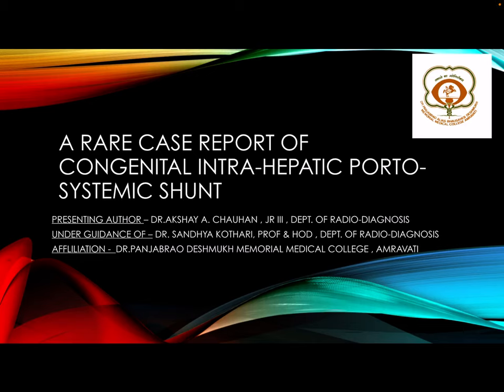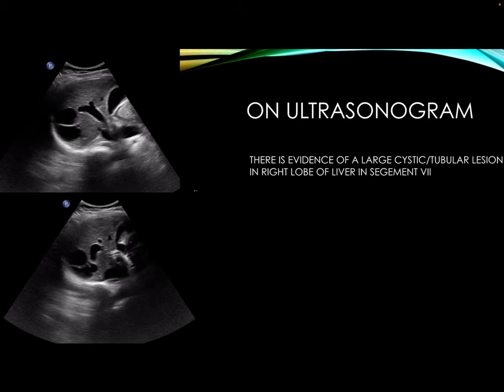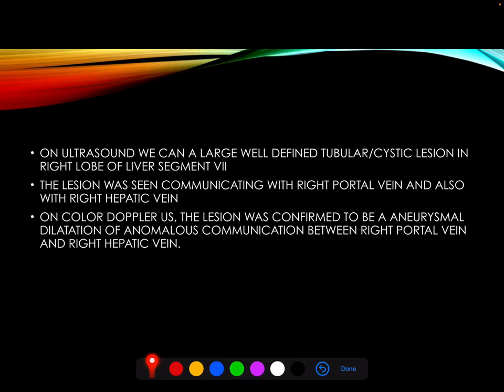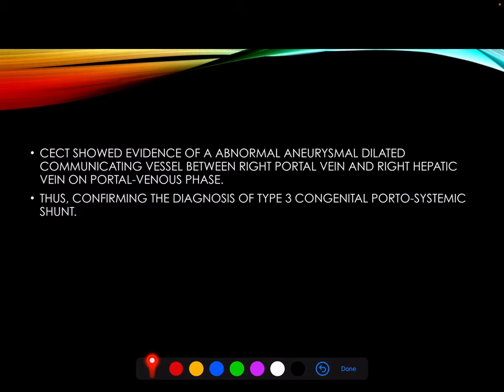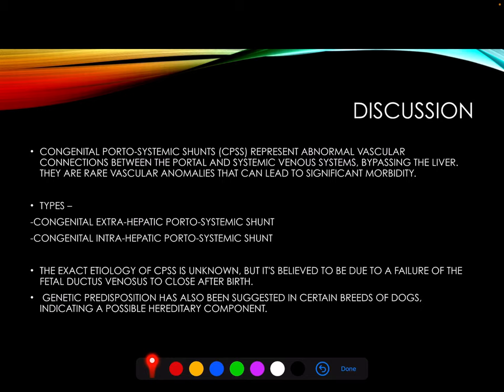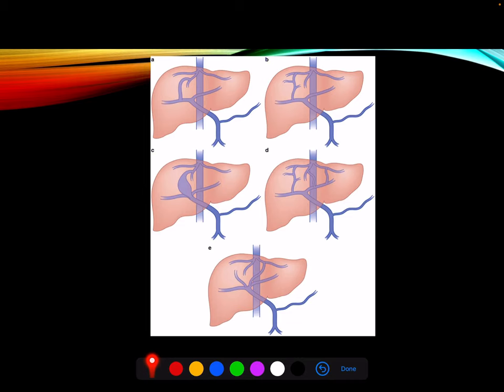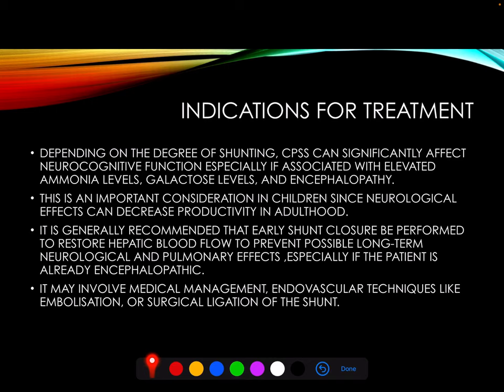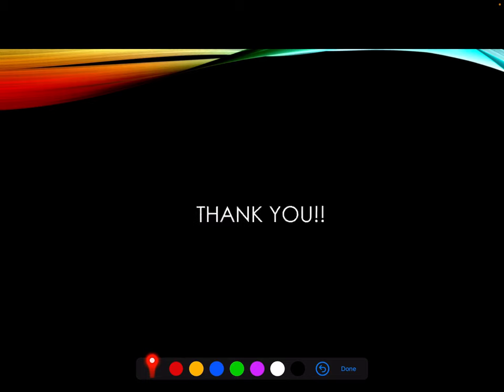Akshay A Chauhan |Rare Case Report of Congenital Intra-Hepatic Porto- Systemic Shunt